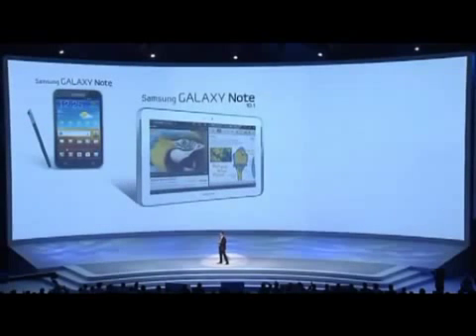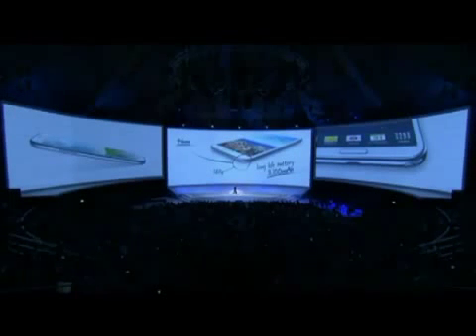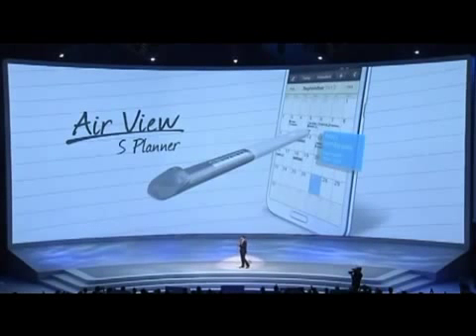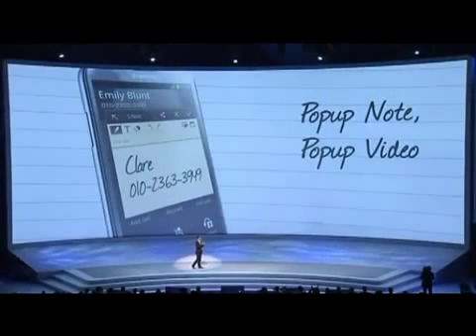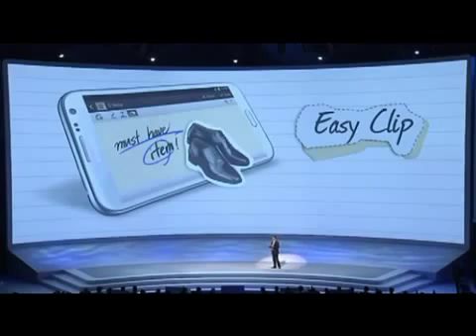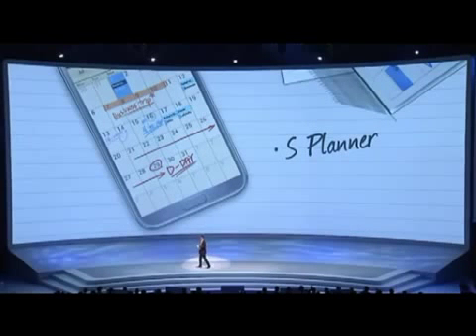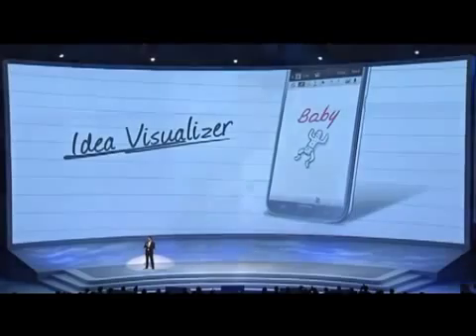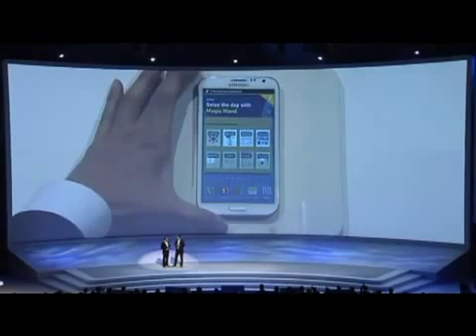Samsung Galaxy Note 2 Features With S Pen Apps part 1 IFA 2012294